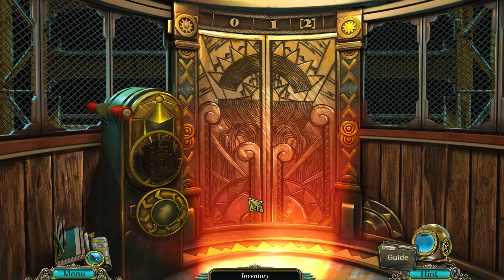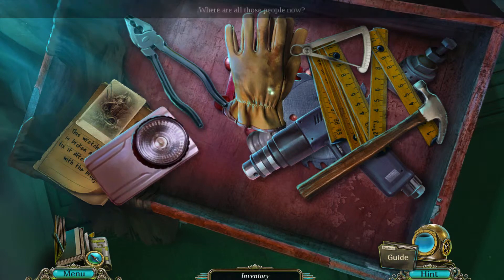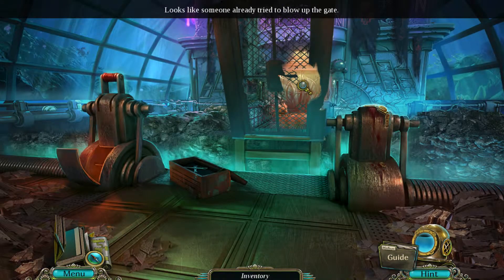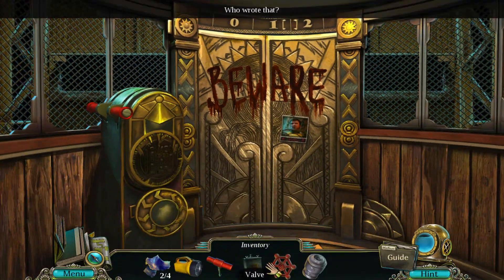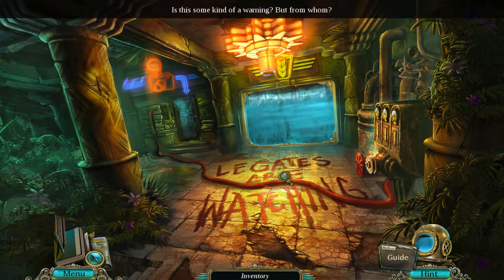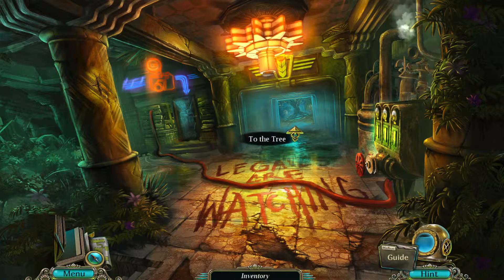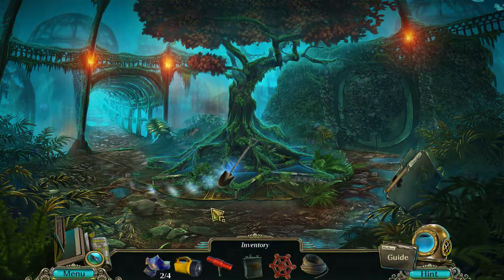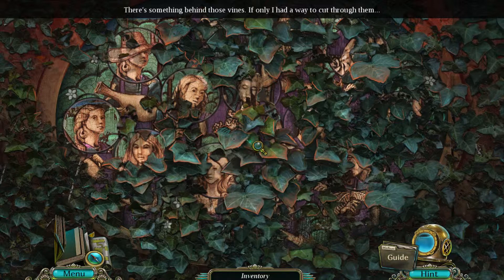Let's Play: Abyss The Wraiths of Eden - Walkthrough Part 4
Thanks!

We have managed to turn on the power to the lift and delve deeper into Eden hoping to find Robert alive.